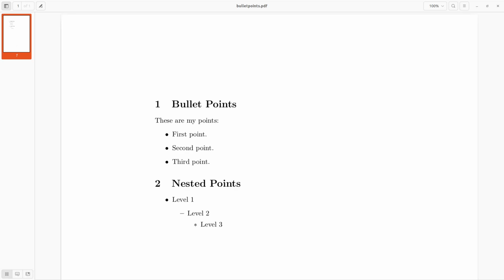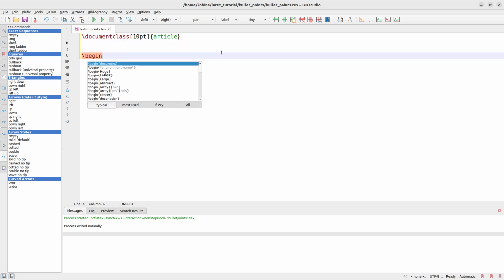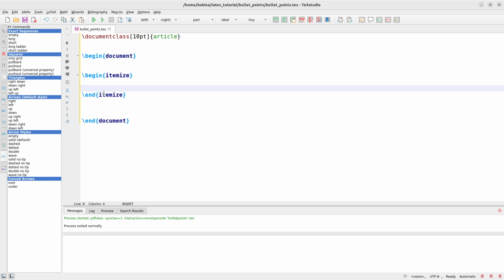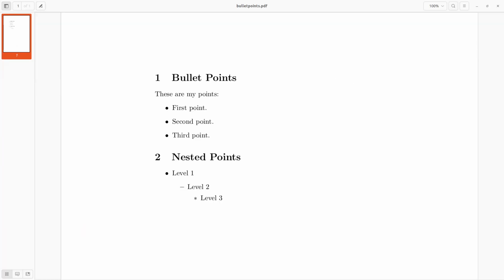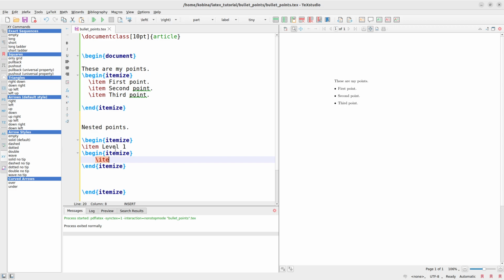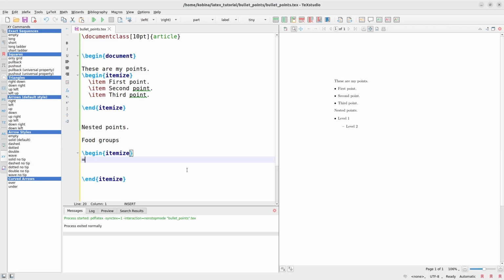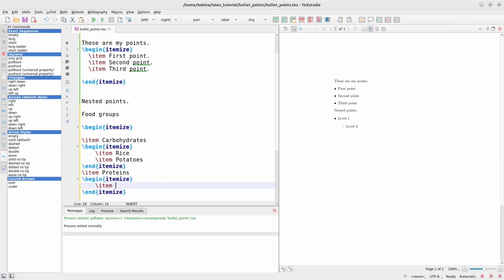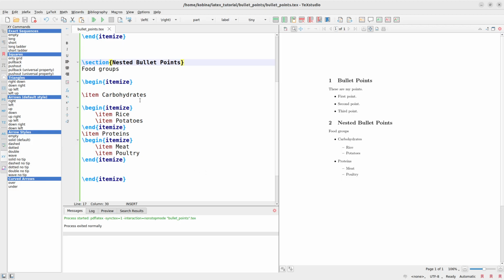Insert Bullet points in LaTeX Tutorial for Beginners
How to Insert Bullet Points in LaTeX